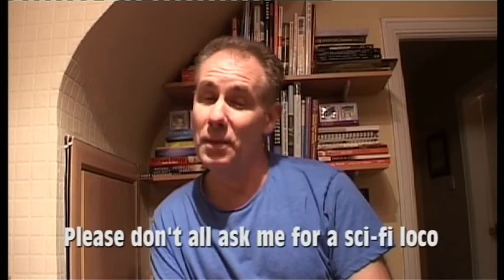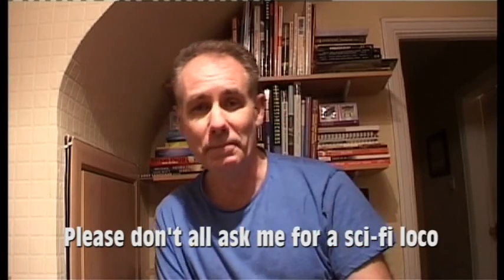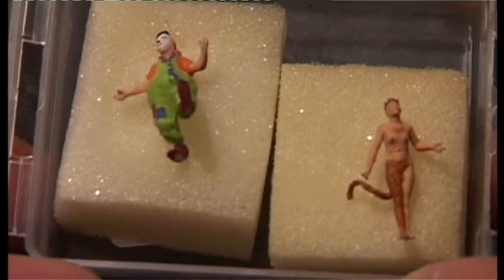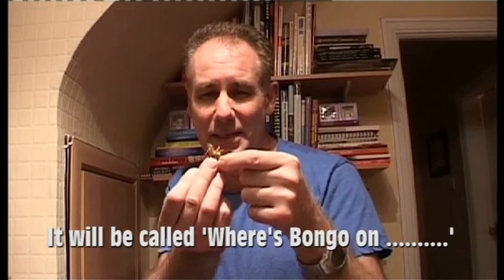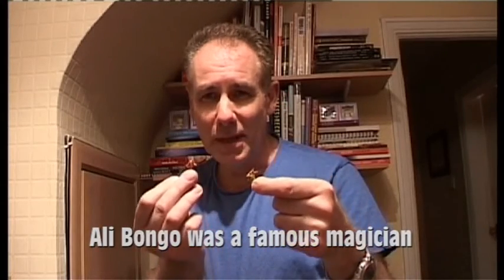Where's Bongo - Idea Introduction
Myself and Matthew Snowden were throwing ideas around in emails, and came up with a possible idea to send a couple of humorous characters from layout to layout within our known YouTube community.

I'm sending these off to Matthew next, so contact him via YouTube once he's made his 'Where's Bongo' video if you fancy having a go :-)

It'll just cost you a stamp to forward on the people to the next trusted person. Who knows, perhaps one day they will come back to me having travelled lots of famous layouts.

Where will you put him? Will he be somewhere dangerous or funny? Who will he meet on the way?